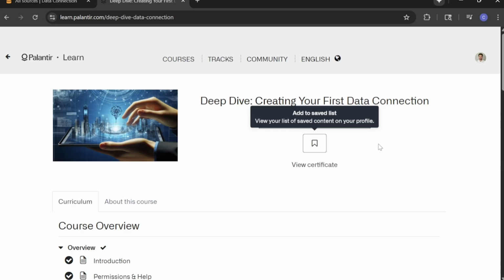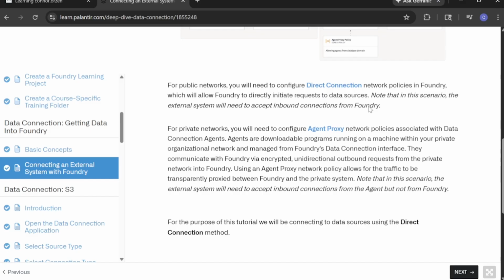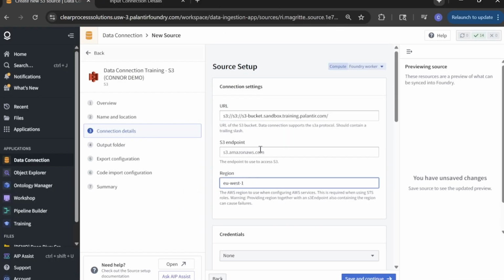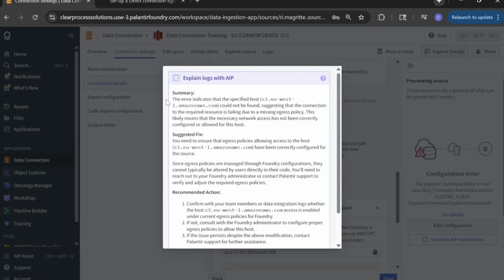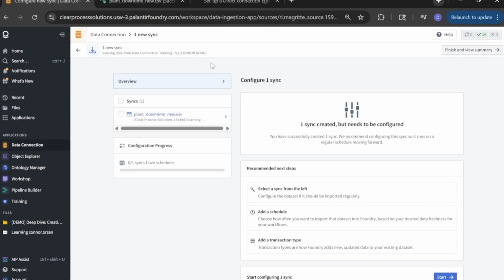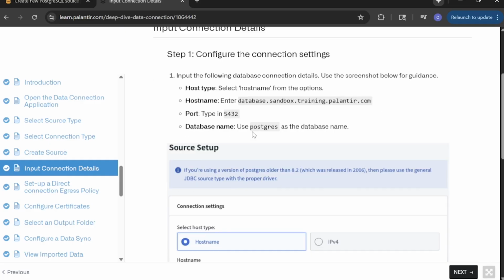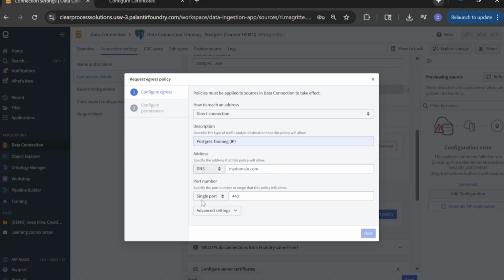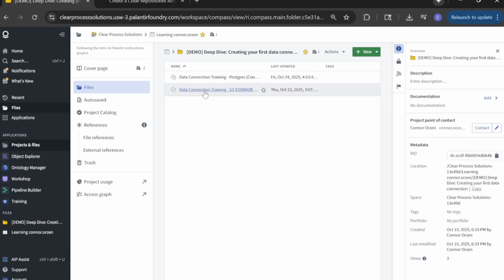Palantir Foundry | Deep Dive: Creating Your First Data Connection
Welcome to Foundry Fast Lane: Deep Dive — Creating Your First Data Connection.

In this episode, we go under the hood of Palantir Foundry to explore how data enters your platform — from cloud storage to databases and APIs. You’ll build a complete understanding of how to create and manage data connections using AWS S3, relational databases, and REST endpoints, while learning the difference between direct and agent-based connections, how syncs work, and how lineage keeps everything traceable.

What you’ll learn:
• How network egress policies and agents enable secure data access
• Creating your first data connection to AWS S3
• Connecting relational databases and REST APIs
• Managing syncs and tracking lineage across datasets
• Troubleshooting permissions and configuration issues

By the end: you’ll know exactly how to bring external data into Palantir Foundry — the first critical step toward building automated, intelligent workflows.

⚡ Foundry Fast Lane is an Orzen.AI learning series that helps you speedrun real Palantir implementations — combining hands-on demos with project-ready insights.